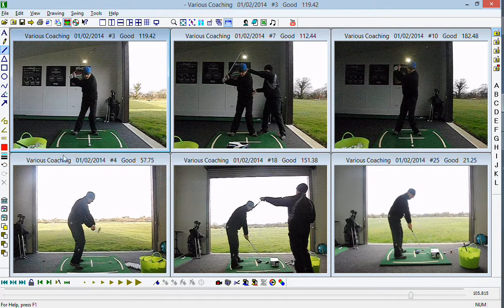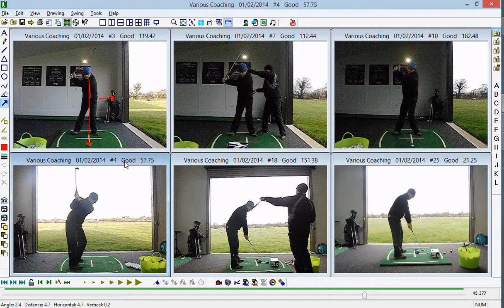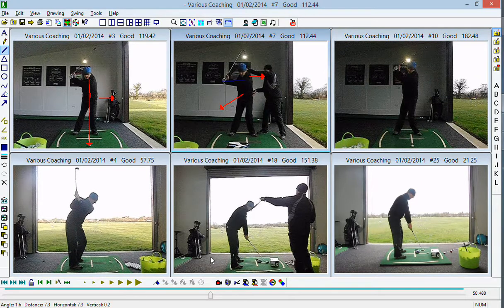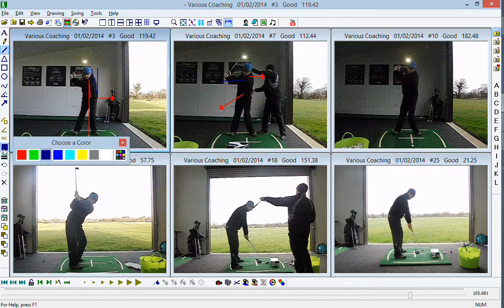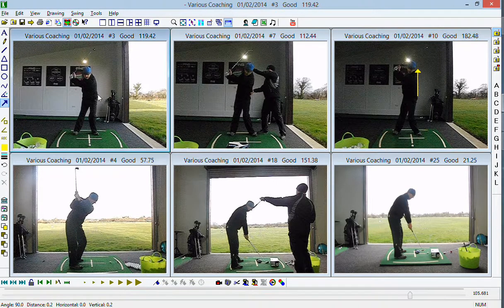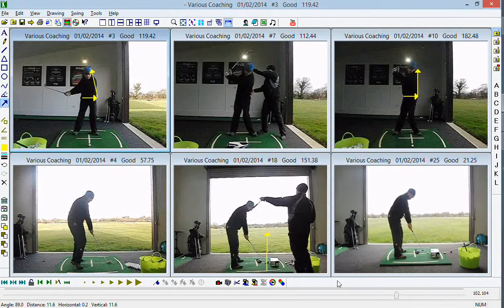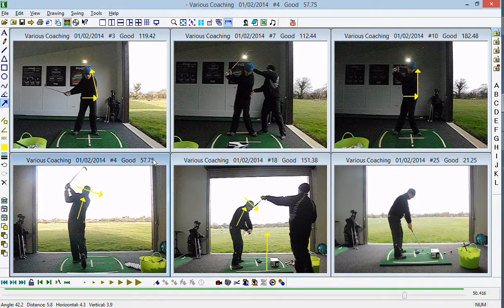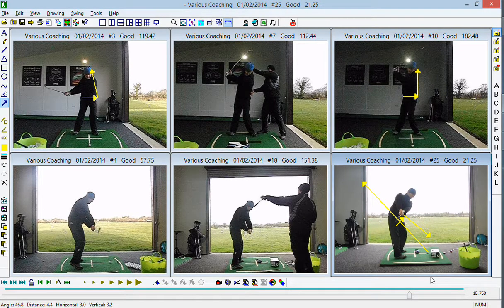Andy Creigh Feb 1st 2014 Swing adjustments